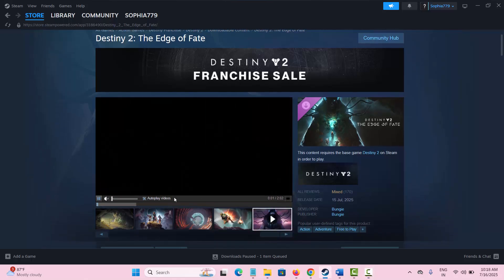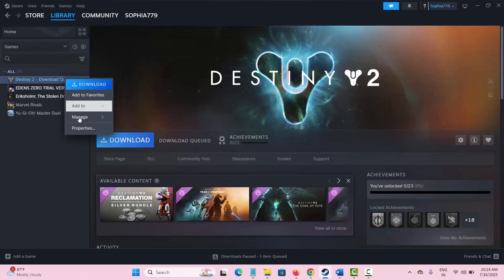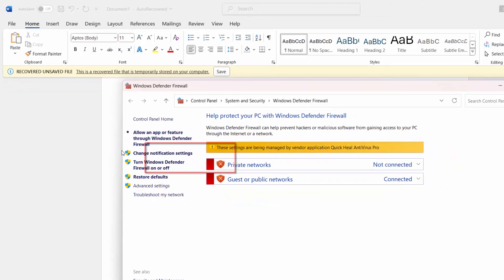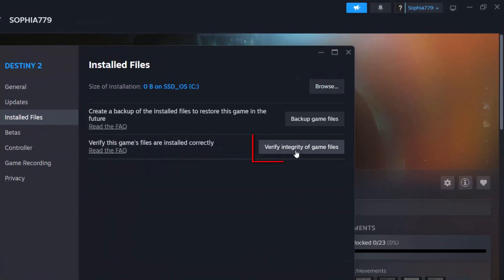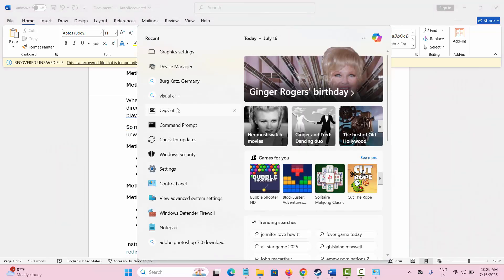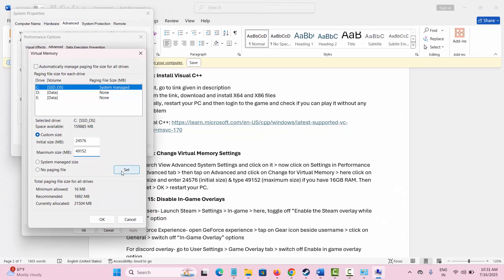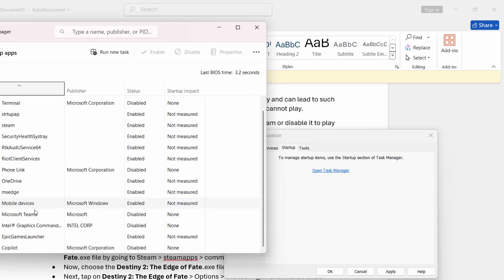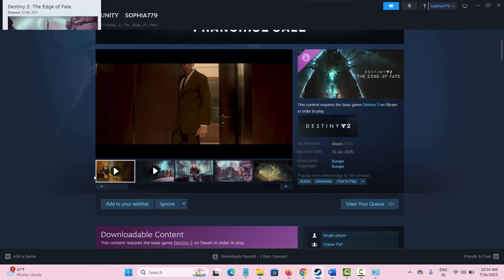[FIXED] Destiny 2: The Edge of Fate Crashes/Crashing at Startup/Not Launching/Lagging Error On PC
Did you also come across crashing, not launching, lagging or not loading issue on Destiny 2: The Edge of Fate game while playing it on PC? If yes then this video tutorial will guide you with some best fixes to get rid of the issue and play the game smoothly.

🌐Social Media-